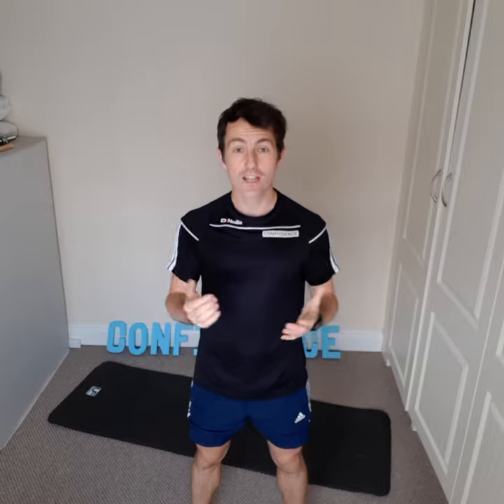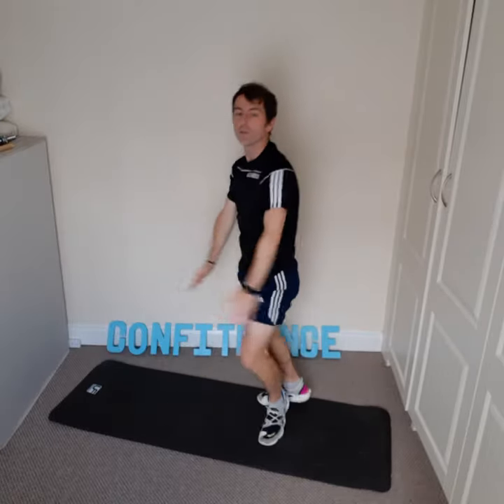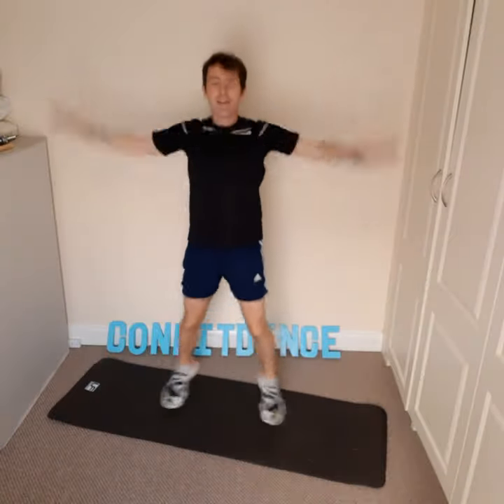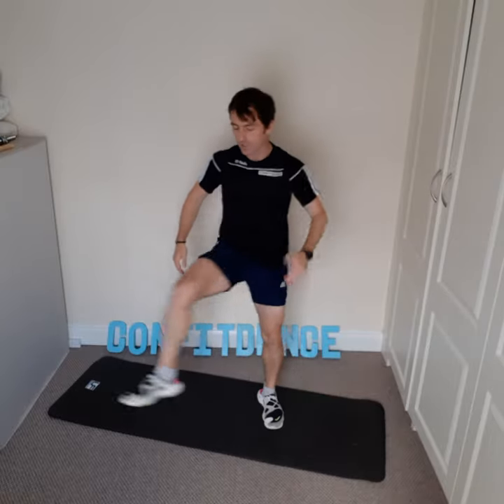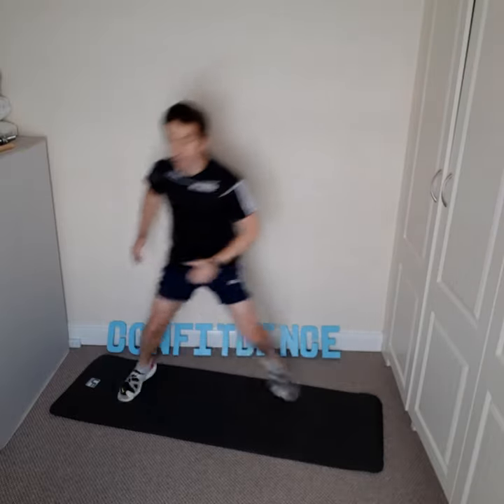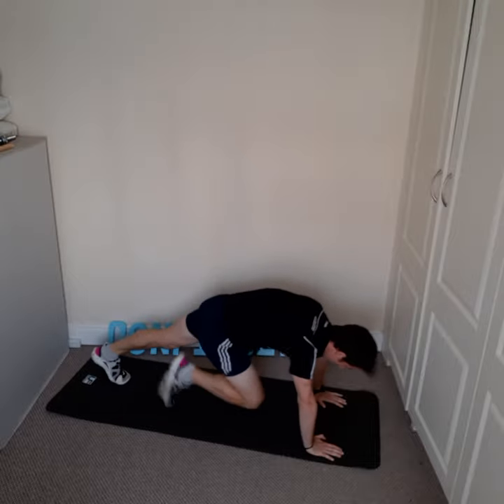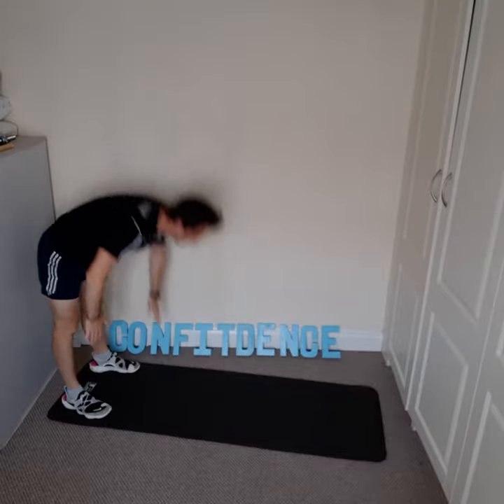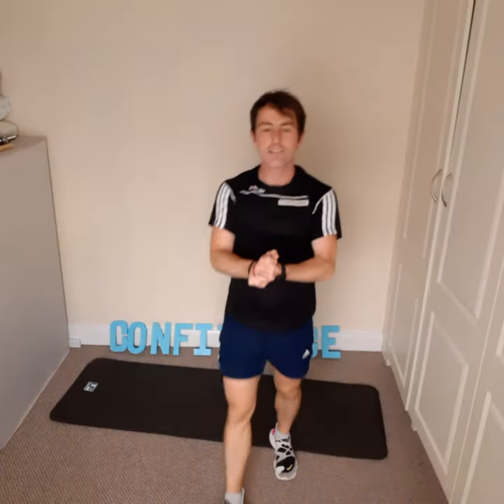Lisselton NS active schools week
PE exercises with Conor